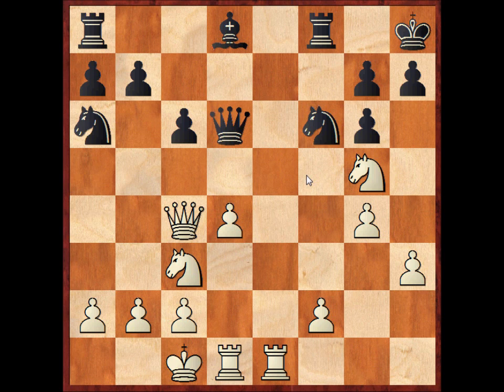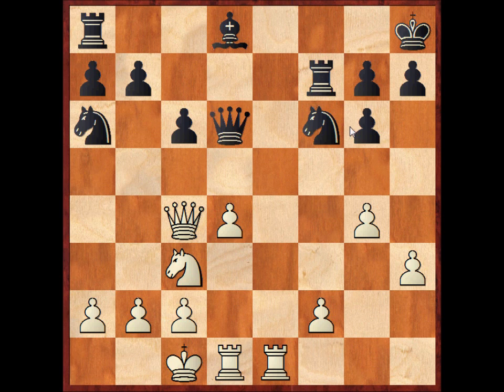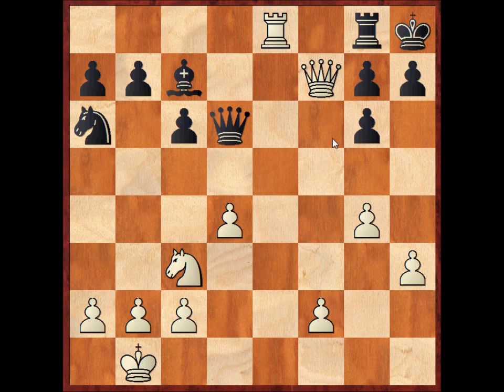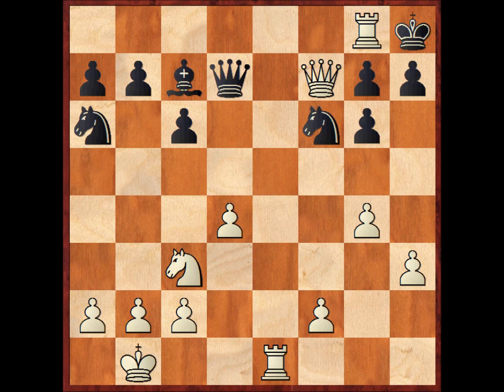B.Clarke - M.Chalabi 1-0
World Youth Championship Brazil 2011 U16
Rd 1